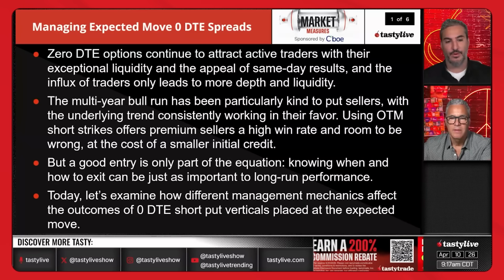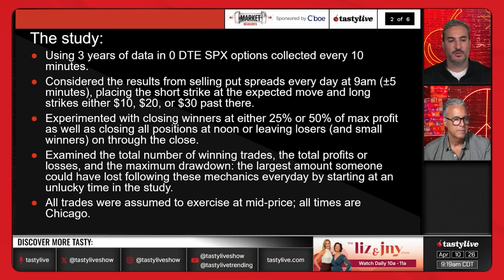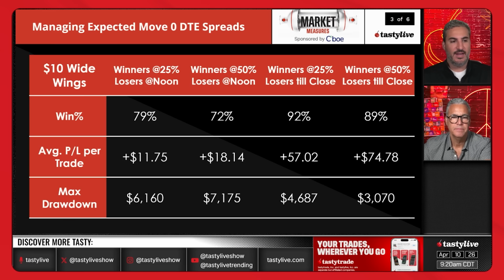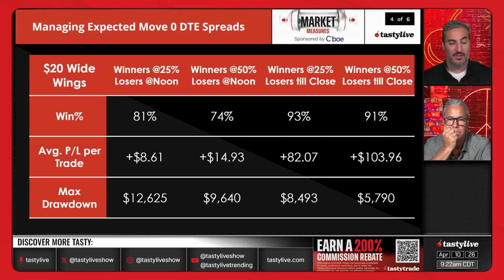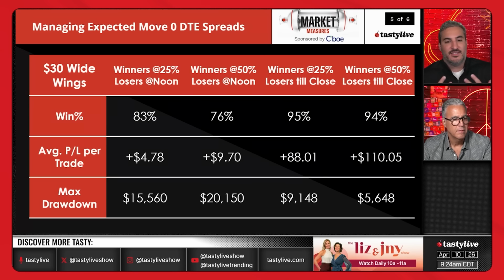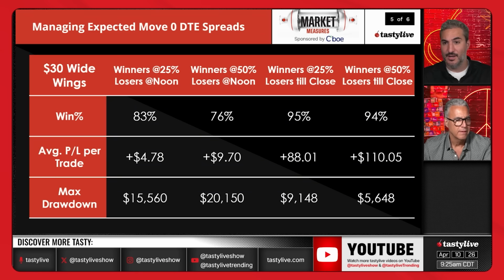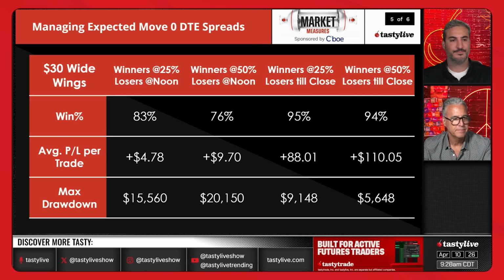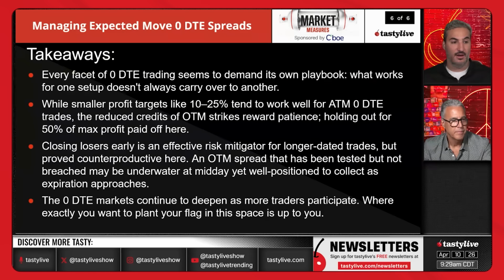Most Zero DTE Traders Go $30 Wide. Three Years of Data Says Stop at $20.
Zero DTE options research, SPX put spread management, and options trading strategy are the focus as tastylive's Market Measures runs three years of SPX data to answer a question every zero DTE trader eventually faces: does wing width or profit target matter more? Selling at the expected move daily at 9AM, the study compares $10, $20 and $30 wide spreads with 25% and 50% profit targets, noon closes and holding losers to expiration. The answer isn't what most people expect — and why going wider than $20 adds tail risk without meaningfully increasing your reward is the most important takeaway in here.

CHAPTERS:
00:00 Zero DTE Is the Most Active Options Market And It Hasn't Been Easy
00:26 Why the Last Few Months Have Been Tougher
01:00 Good Entry Is Only Half the Equation
01:27 Study Design: Expected Move Put Spreads, 10/20/30 Wide
02:27 Closing Criteria: 25% or 50% Profit, Noon or Expiration
03:20 $10 Wide Results: Bigger Targets, Lower Drawdowns
05:21 Why Holding Losers to Close Helps One-Sided Bullish Trades
06:22 $20 Wide Results: P&L Improves, Drawdowns Decrease
07:48 $30 Wide Results: Similar P&L, Much Bigger Max Drawdowns
08:27 Why Premium Doesn't Scale Linearly as You Go Wider
08:55 Key Takeaway: Stay $10 to $20 Wide at the Expected Move
09:31 Be More Mechanical: GTC Orders and Let the Data Work
10:57 Closing Losers Early Helps Long-Dated Trades but Hurts Zero DTEs
13:25 Why the Long Option's Value Should Drive Your Width Decision